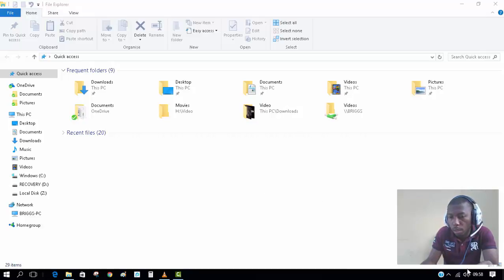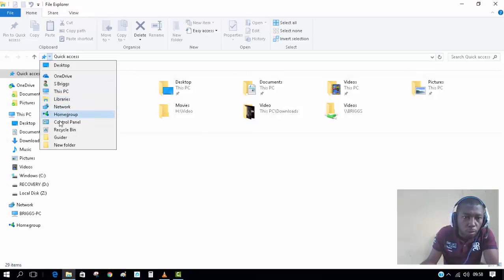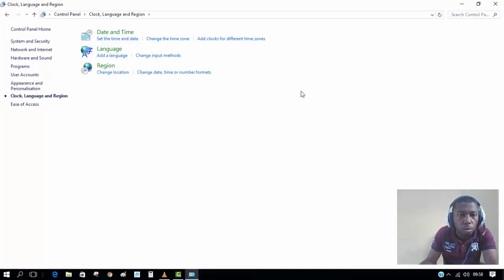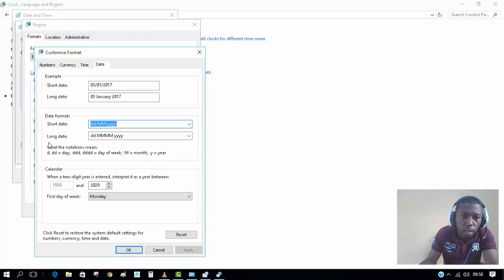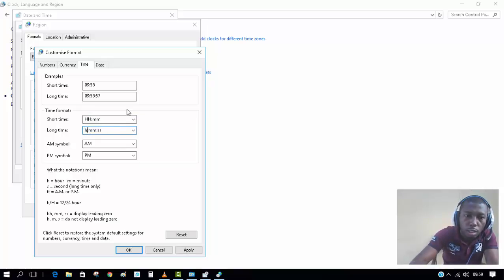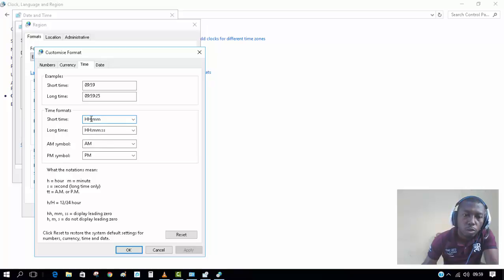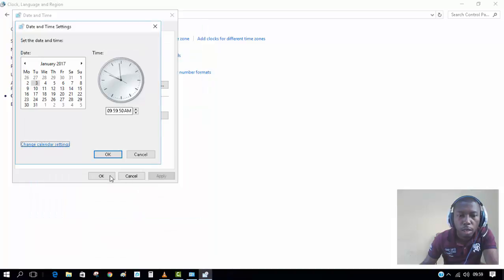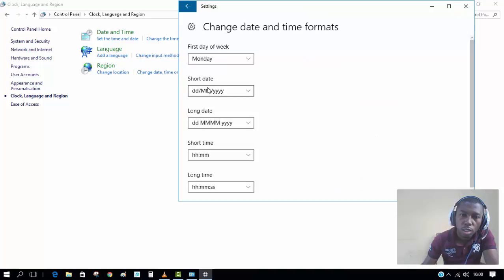Change time between 24 hours and 12 hours on Windows 7, 8 and 10.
Here's a quick guide on how to change between 24 hours and 12 hours time on Windows 7, 8 or 10.